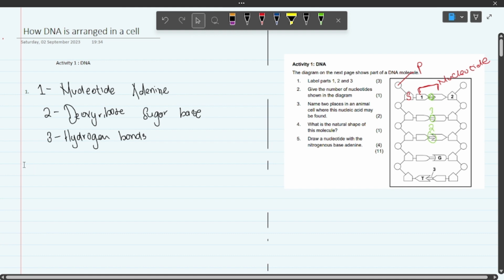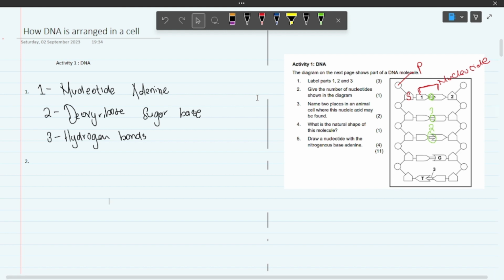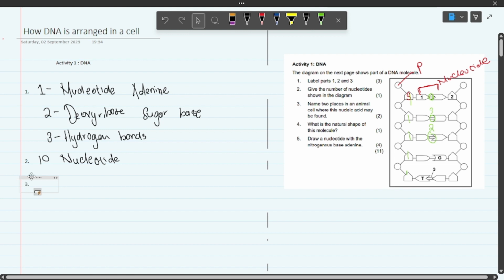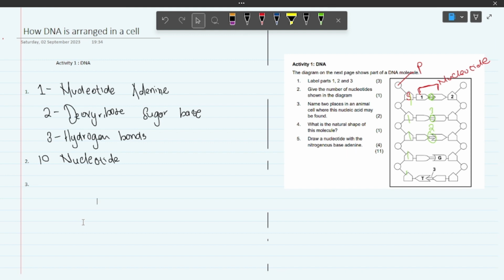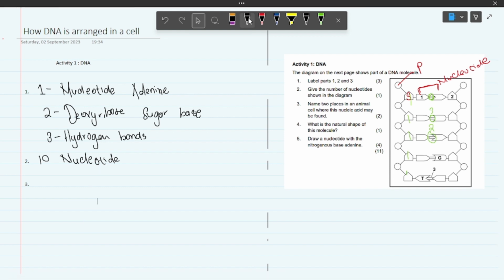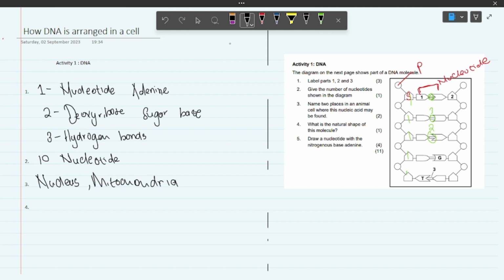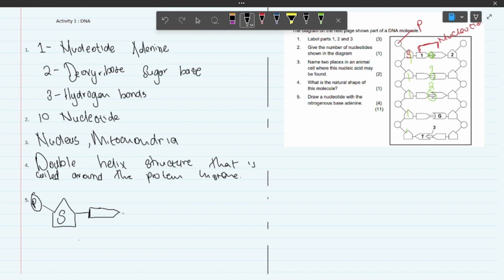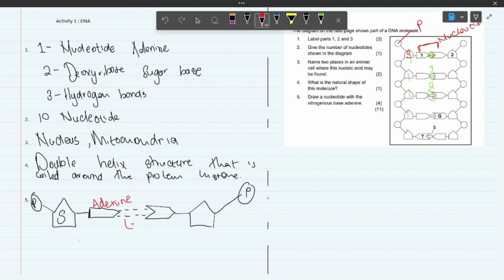IsiXhosa DNA Exercise: Grade 12 Science Tutorial for 2024 by ScienceSavvySiseko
Welcome to ScienceSavvySiseko's Grade 12 Science Tutorial for 2024! 🧬📚 In this engaging isiXhosa-narrated DNA Exercise, we dive into the fascinating world of Life Science, tailored specifically for Grade 12 students.

🔍 Key Features:

🌍 IsiXhosa Narration: Learn and explore in your native language!
🧬 DNA Exercise: Unravel the mysteries of genetics and DNA structures.
📚 Grade 12 Focus: Aligned with the 2024 curriculum for maximum relevance.
👩‍🏫 Meet Your Guide:
Join our knowledgeable and friendly South African educator, sharing insights with a smile and natural charm. Her passion for science education shines through, making your learning experience both enjoyable and informative.

🎓 Why Watch?

Perfect for Grade 12 students preparing for exams.
Ideal for science enthusiasts looking to deepen their understanding.
Engaging and culturally enriched learning experience.
🚀 Connect with ScienceSavvySiseko:
🎥 TikTok: [Insert Your TikTok Link Here]